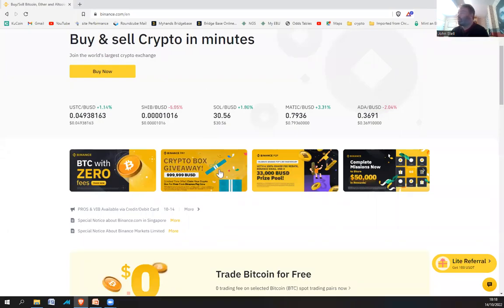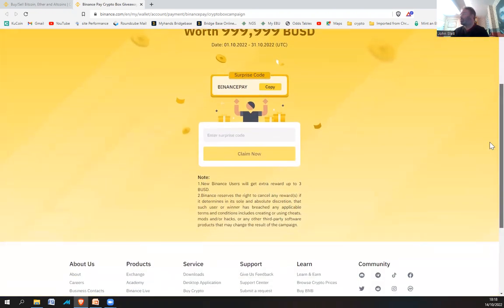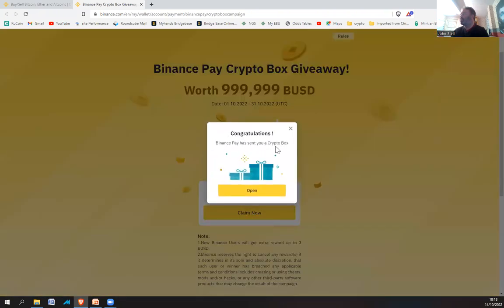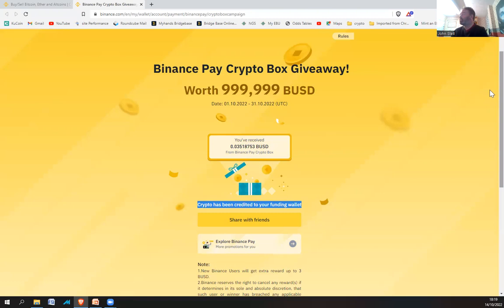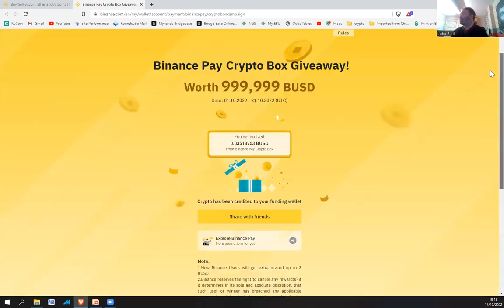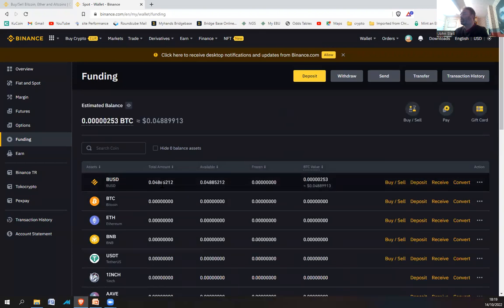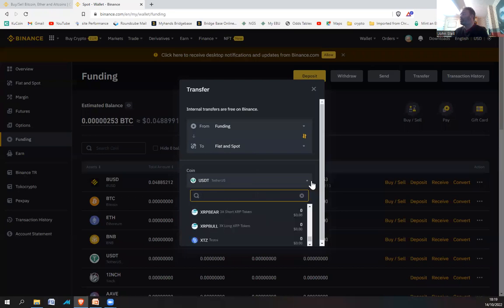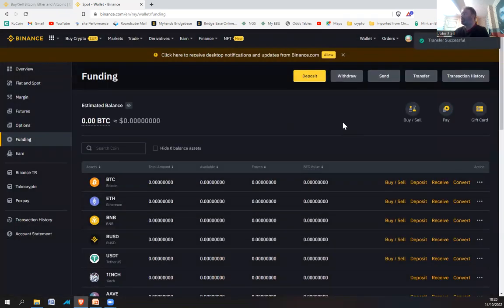Binance Pay Crypto Box Giveaway! Worth 999,999 BUSD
I also show you how you transfer the BUSD from your funding wallet to your spot wallet.

How much did you guys get?